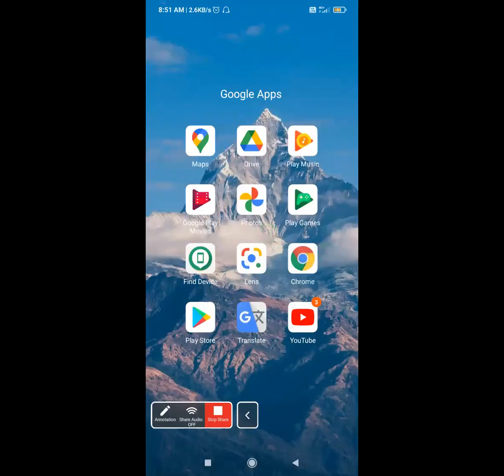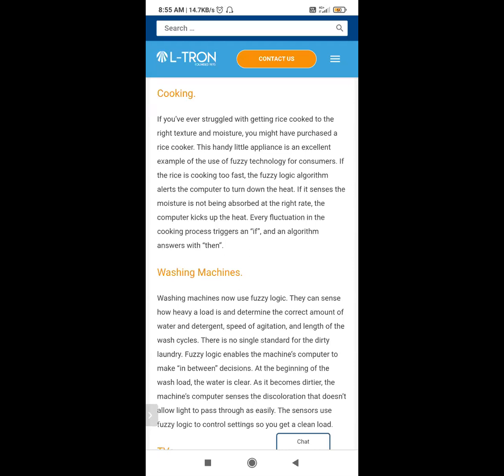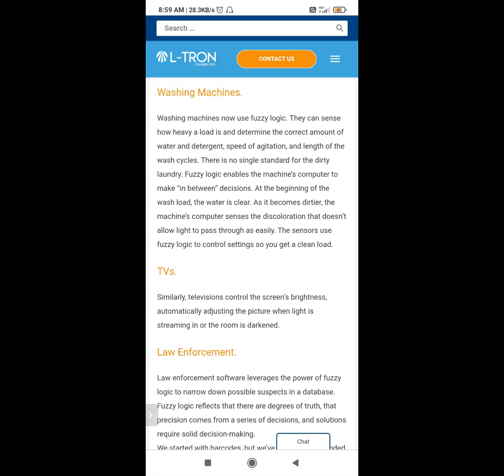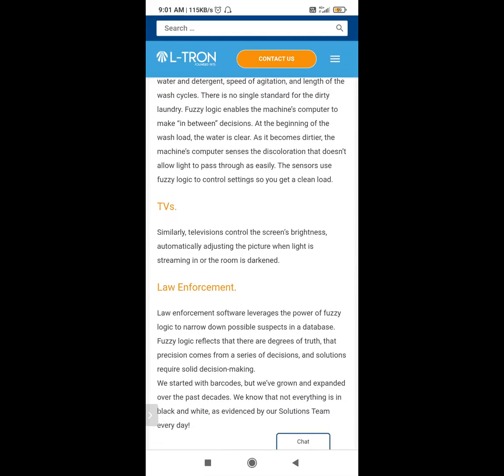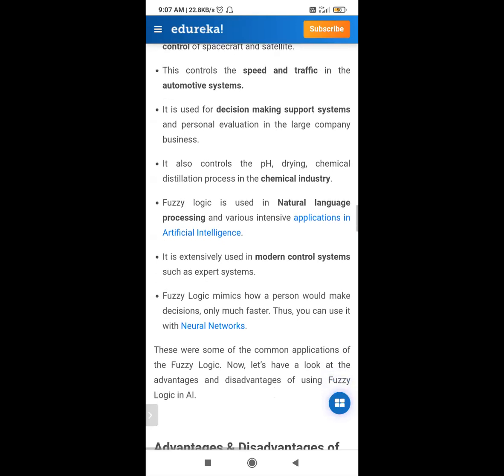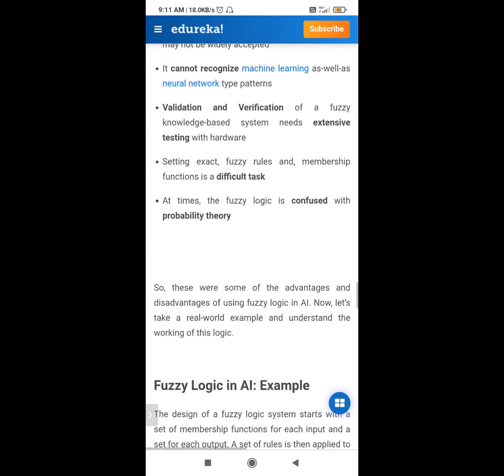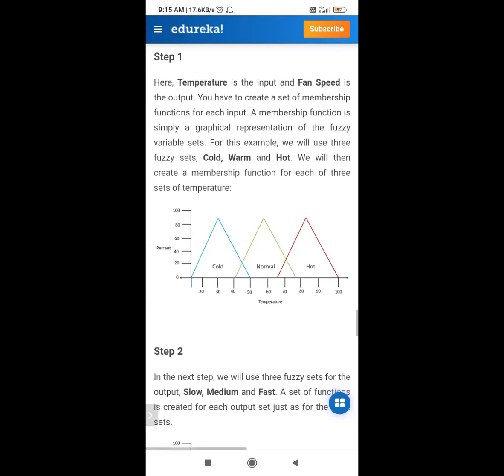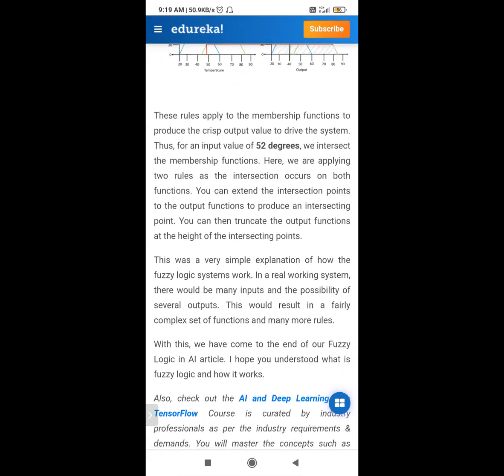Fuzzy systems AI5 6 21